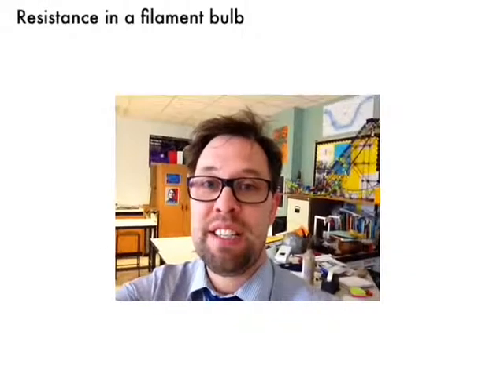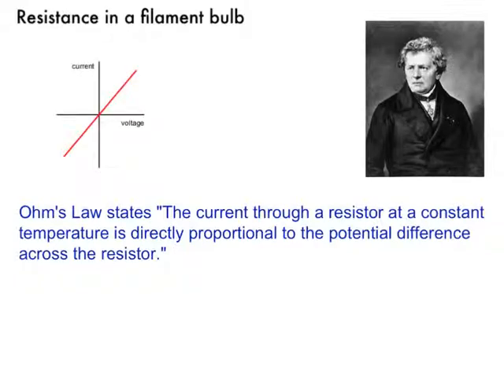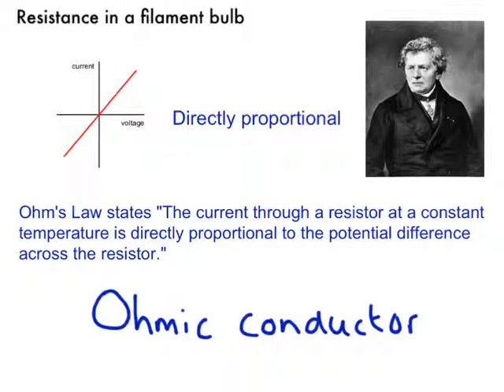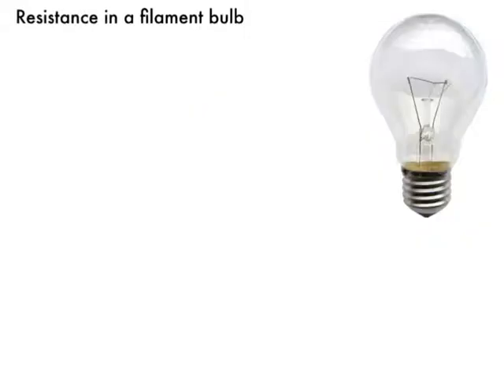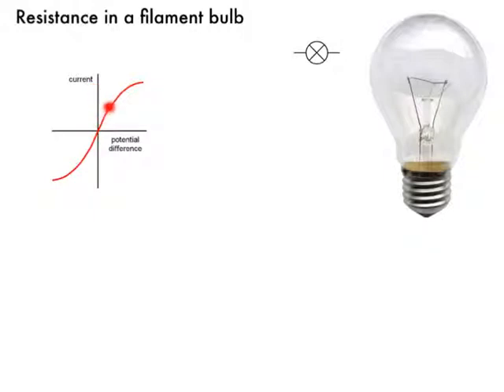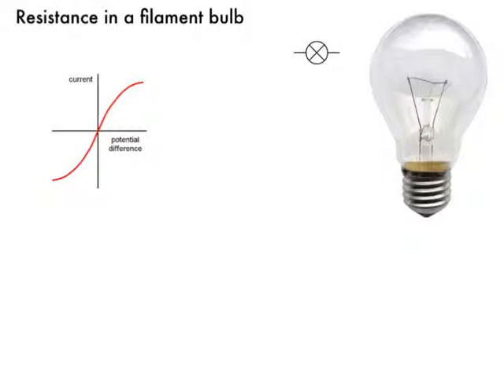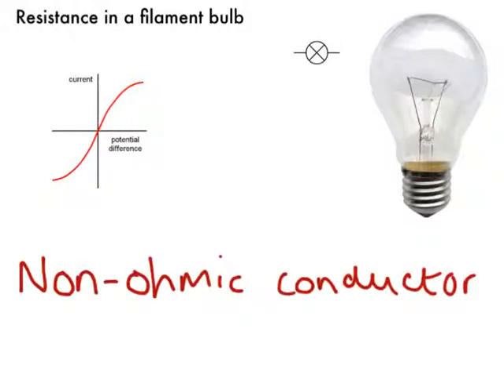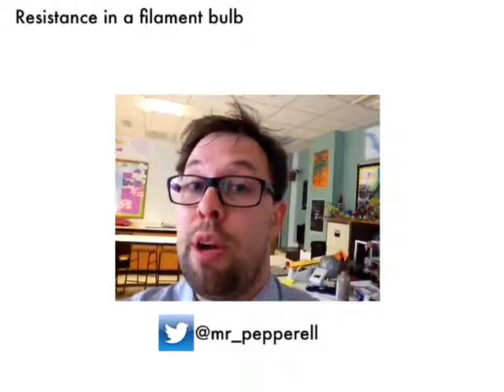P2 4.4 Resistance in filament lightbulbs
Short video covering resistance in a filament bulb for AQA GCSE Physics P2 4.4